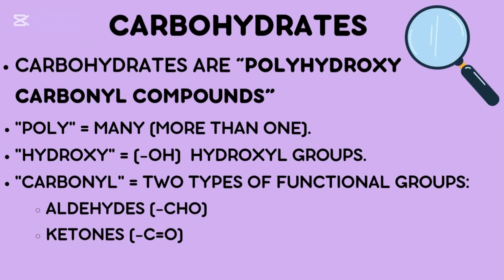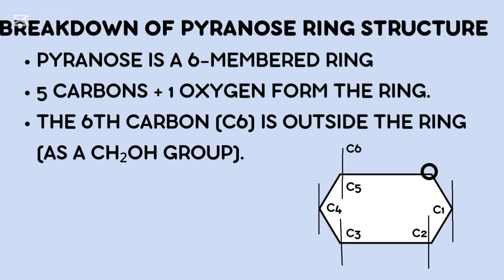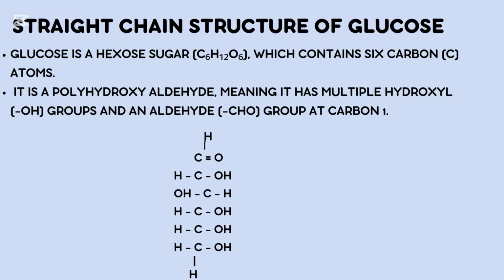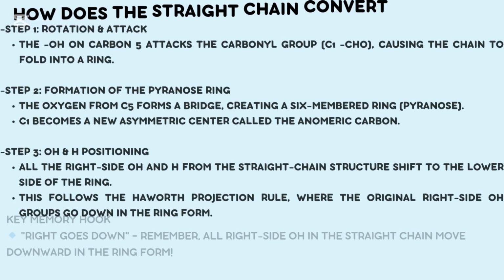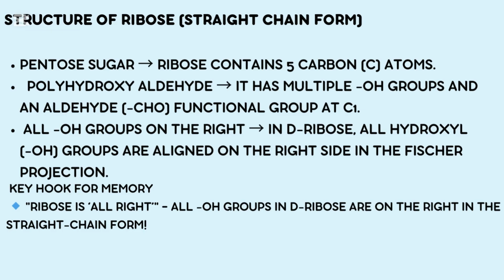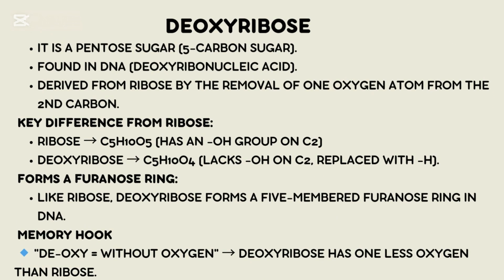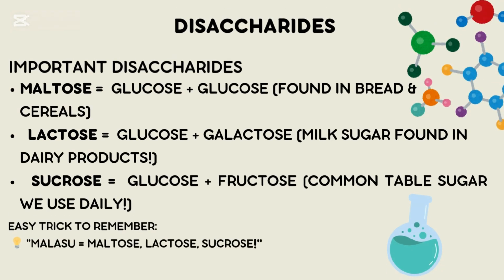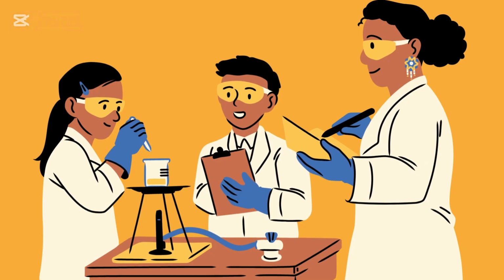Carbohydrates | Classification & Functions | Biomolecules | Biology Class 11 & NEET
Carbohydrates are an essential biomolecule! In this 10-minute video, we break down their definition, classification, structure, and functions. Whether you're a student or just curious, this video makes understanding carbs super easy!
📌 Topics Covered:
✅ Definition of Carbohydrates
✅ Classification (Monosaccharides, Disaccharides, Polysaccharides)
✅ Structures & Functions
✅ Importance of Carbohydrates in the Human Body